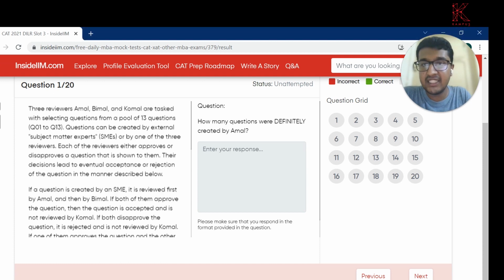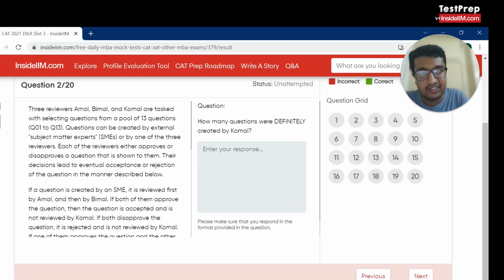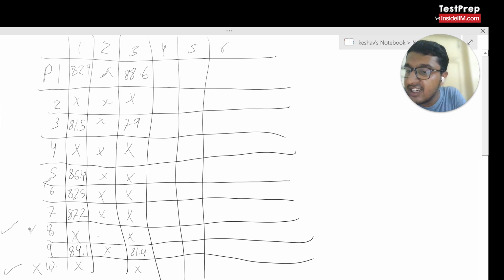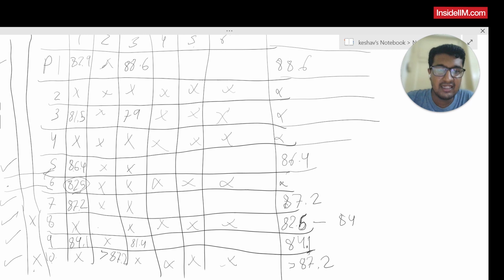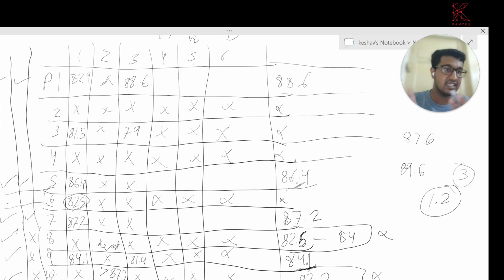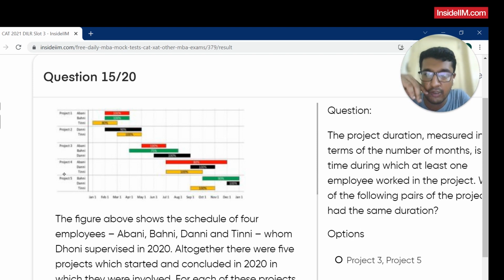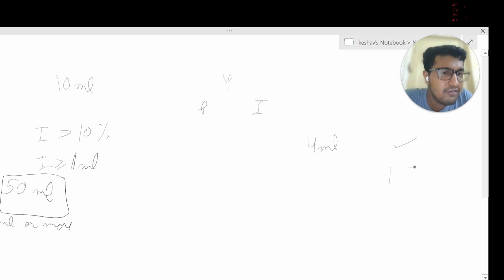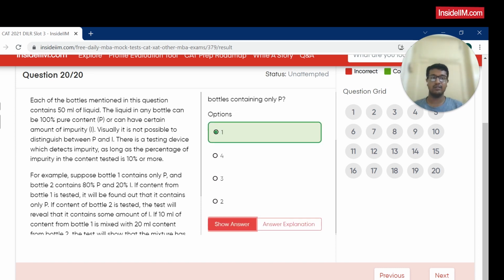CAT 2021 DILR (Slot 3)- Solved| Detailed Solutions & Strategy 💯 | Ft. Keshav K., 99.95%iler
CAT 2024 is around the corner and aspirants are looking for the best strategies to fine-tune mock taking and what better than learning the same from a 99.9+%iler! To help you with this, in this video Keshav Kumar (CAT'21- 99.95%ile, IIFT- 100%ile, IIM Calcutta) solves CAT 2021 DILR (Slot 3) and shares what goes on in his mind while taking the test.

It is advised that aspirants watch the session thoroughly and pick strategies, tricks and hacks to improve their performance in CAT 2024.